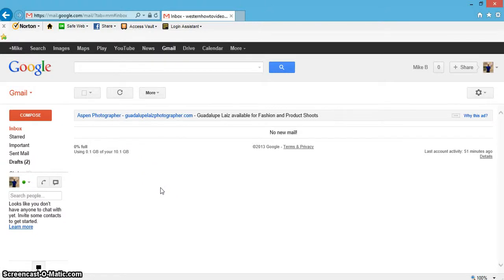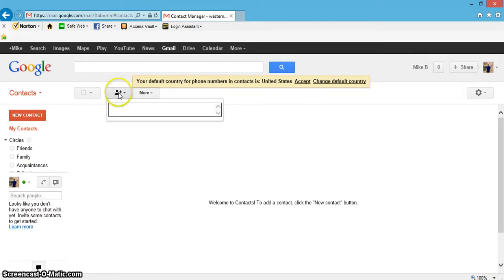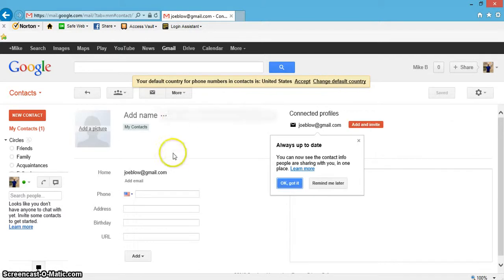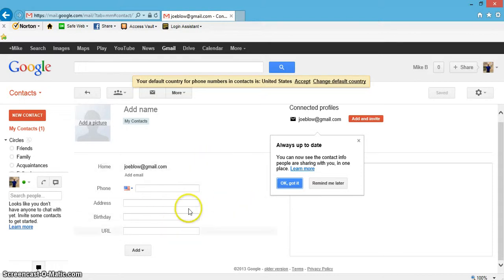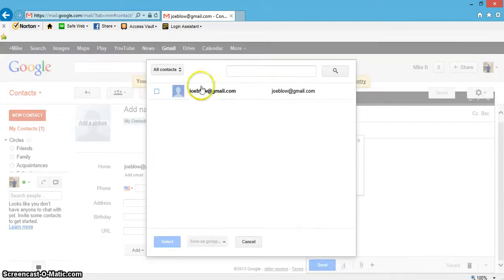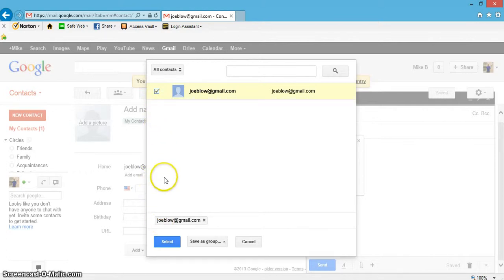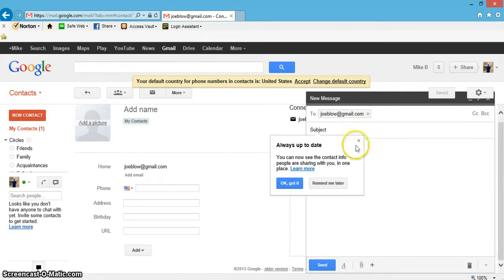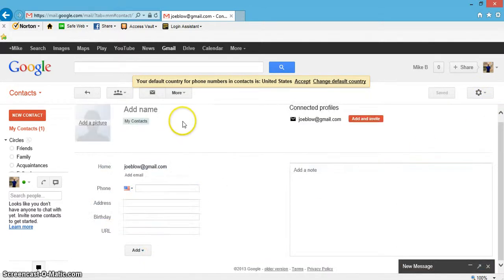How to Save a Contact to Gmail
Commissions Earned